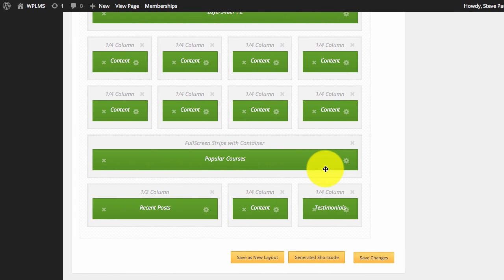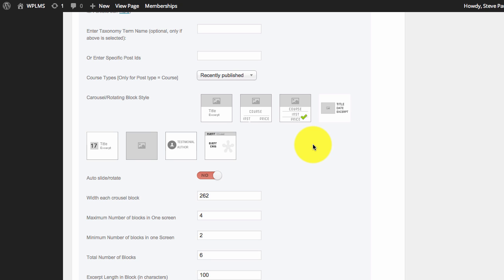WPLMS Multiple Pricing for Course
Multiple Pricing options for course in WPLMS.